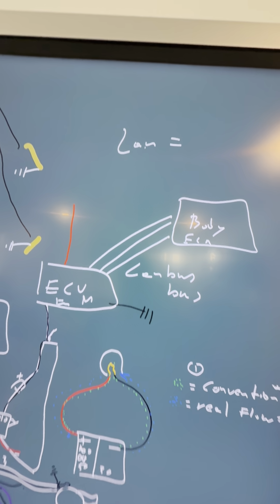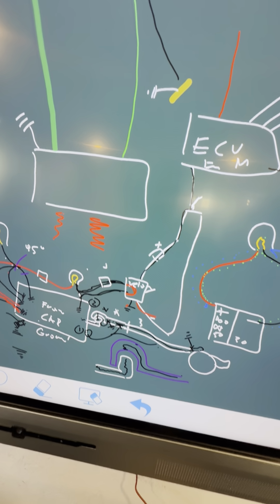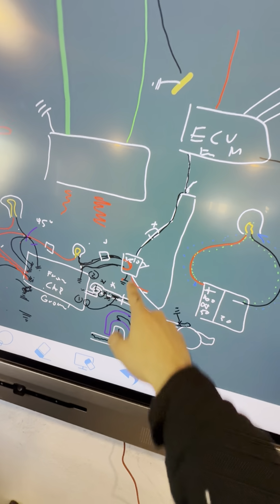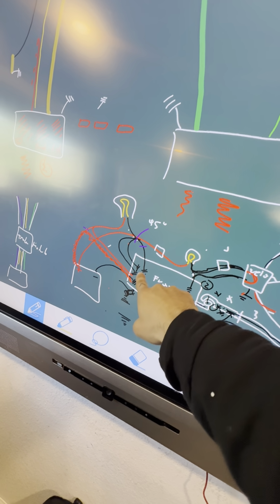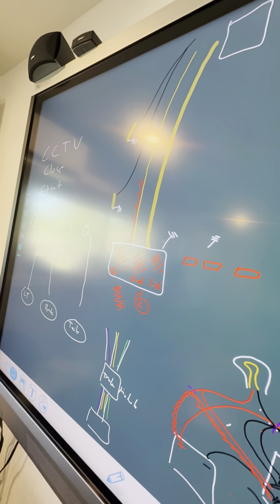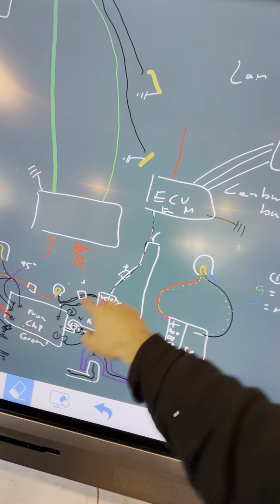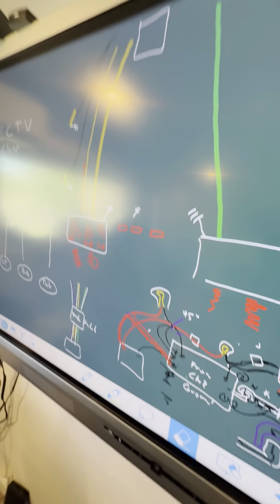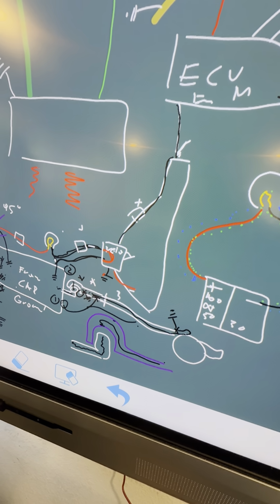20260108 boat, trailer, wiring, and module discussion learning